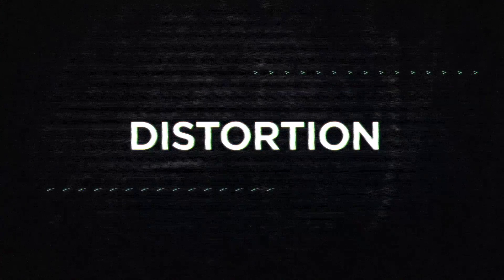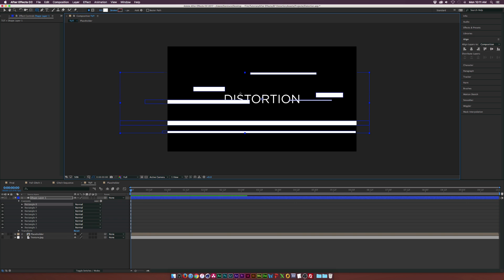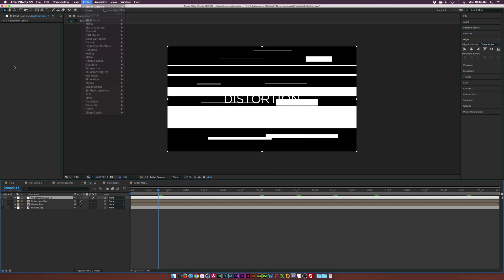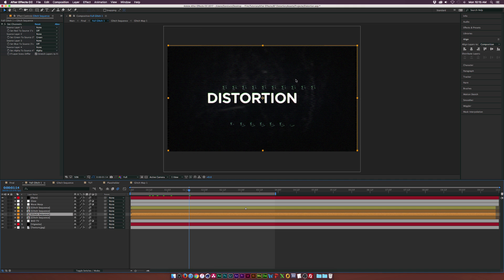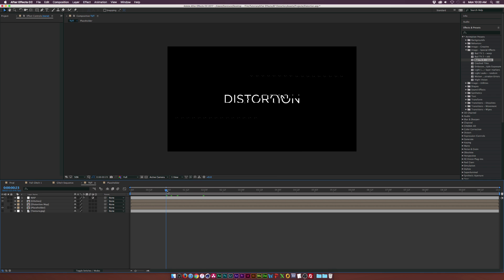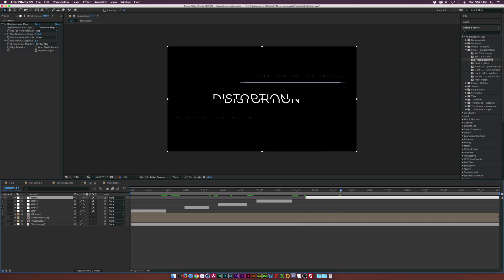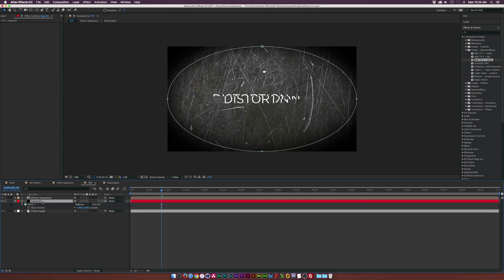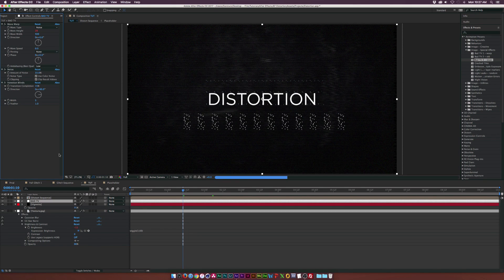After Effects Tutorial: Glitch Digital Distortion Effect for Motion Graphics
In this After Effects Tutorial, we will create a motion graphics scene that is full of digital distortion! Creating a glitch sequence is very easy, but it can take some detail. All of the glitches are created in After Effects, so no stock elements are needed! We will use shape layers and displacement maps to create the digital distortion effect for our text and logo layers.